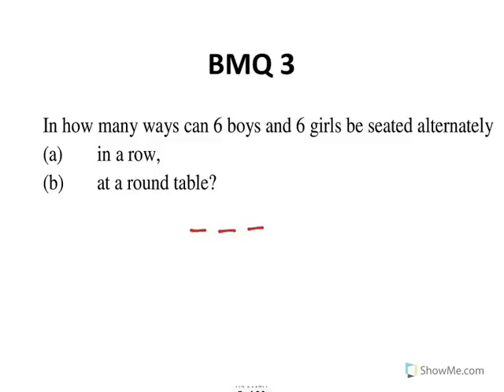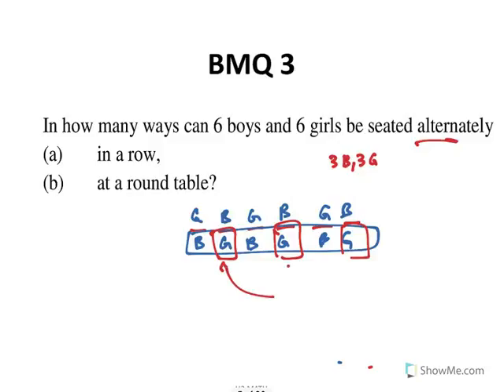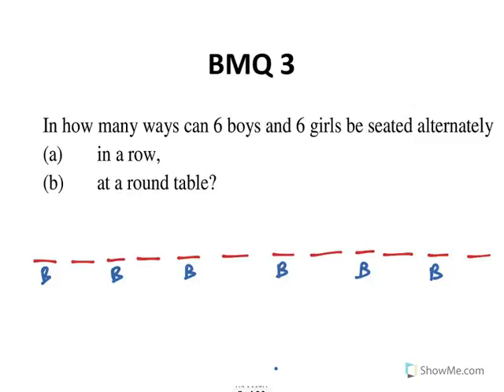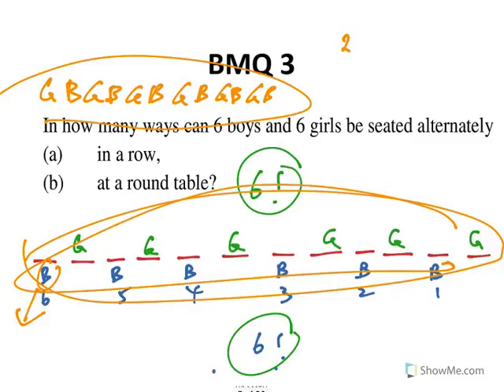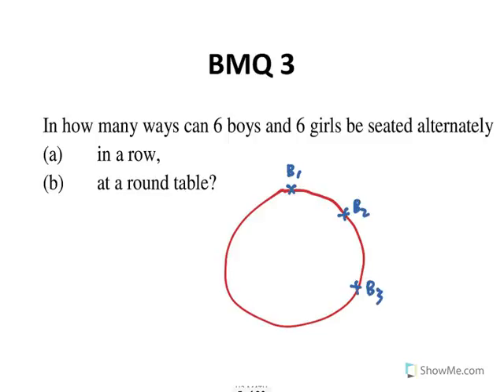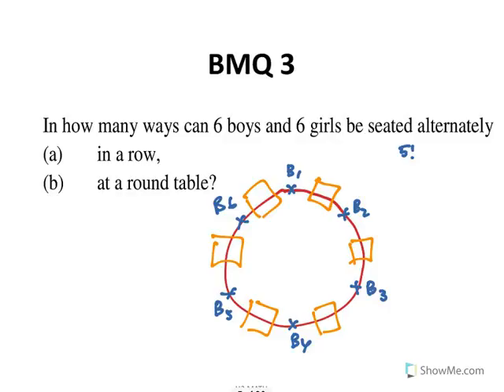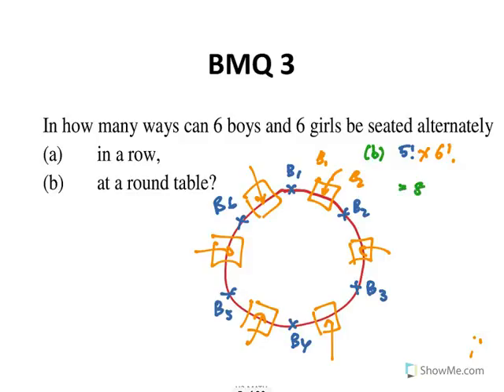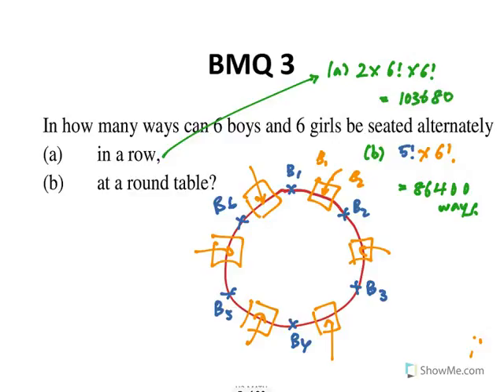2018 P&C Tutorial BMQ 3